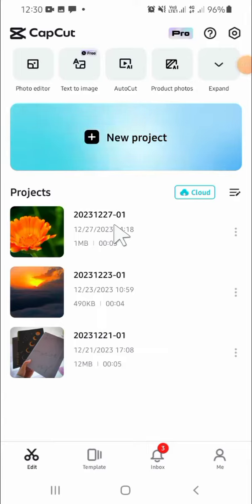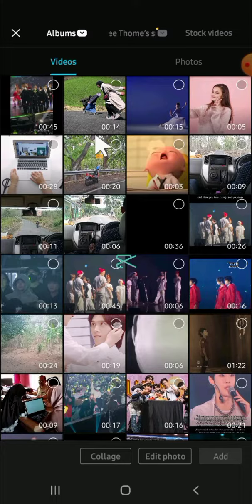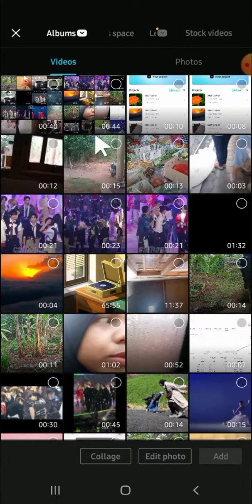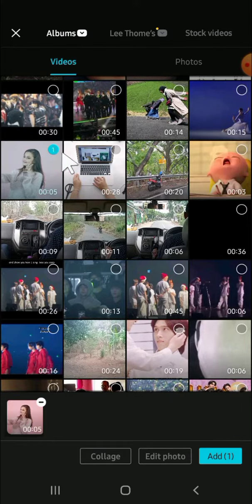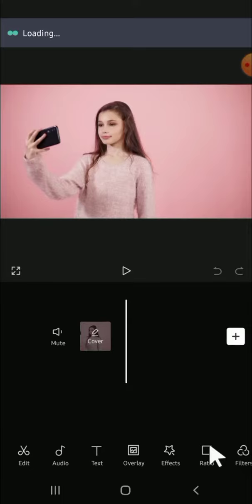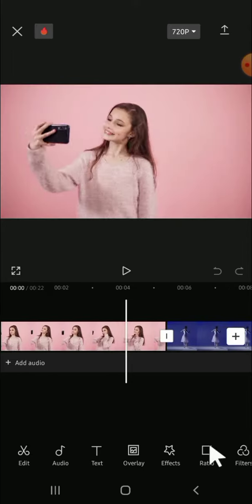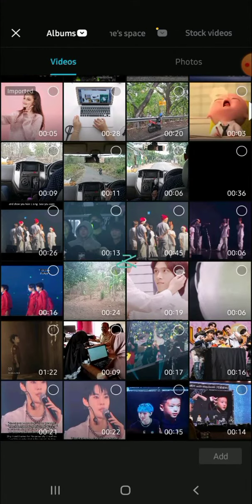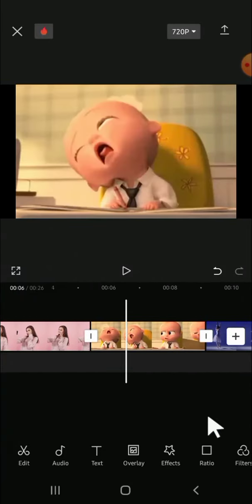❤️ SIMPLE STEPS: How To Import Videos Into CapCut | All Media Files | Quick & Easy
Are you CapCut beginners who's still unfamiliar with CapCut? We've got your back! In this simple tutorial, we'll guide you on how to import videos into CapCut. Watch this video and start your editing now!